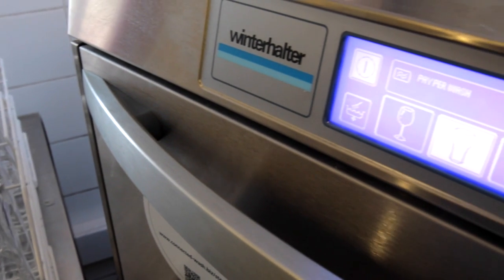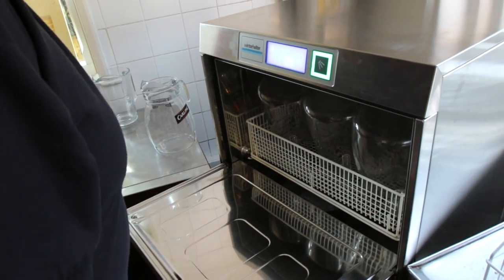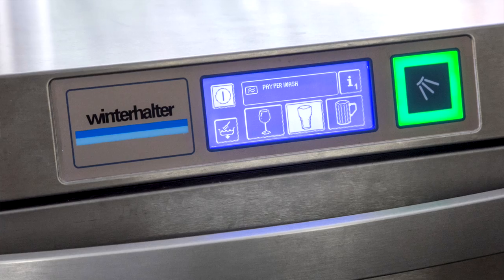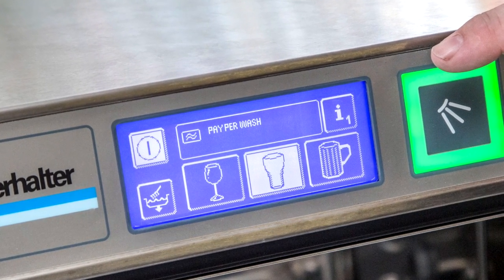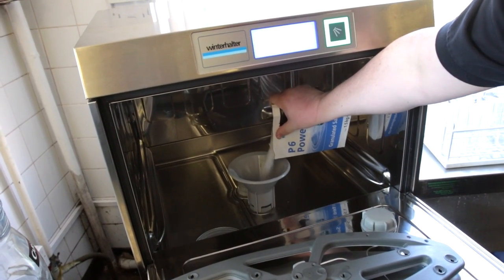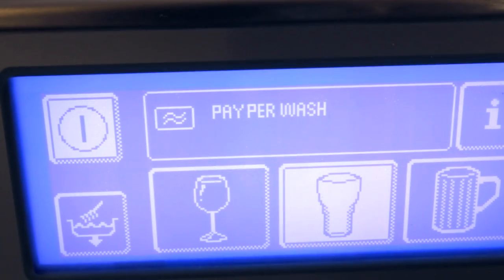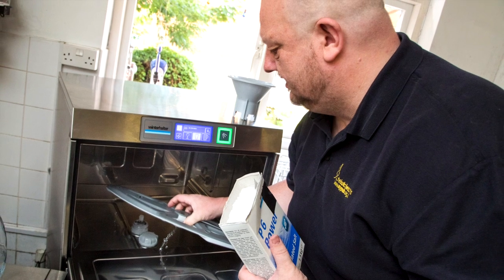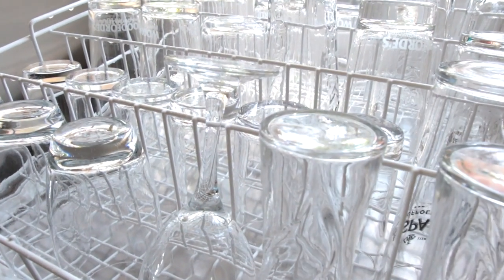The Butchers Arms Pay Per Wash - Winterhalter Case Study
Ian Willis from The Butchers Arms in Beccles, Suffolk tells us why he chose Pay per Wash (PPW).  He tells us in particular why he chose reverse osmosis and how PPW allows him to have a superior machine.
He tells us how he thought PPW was too good to be true but in reality, how easy it is to use.